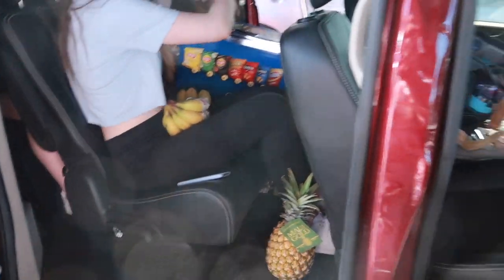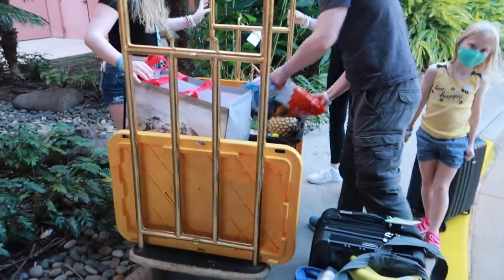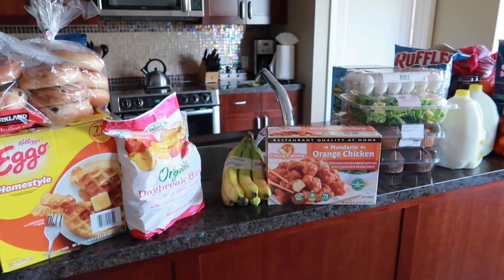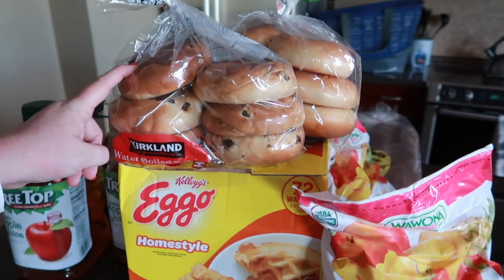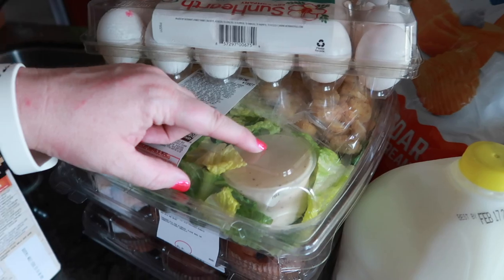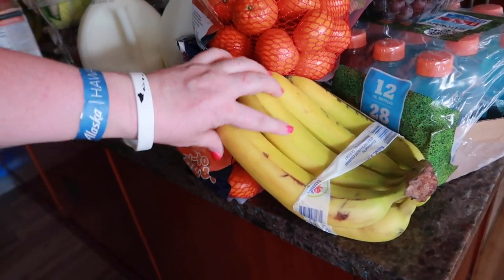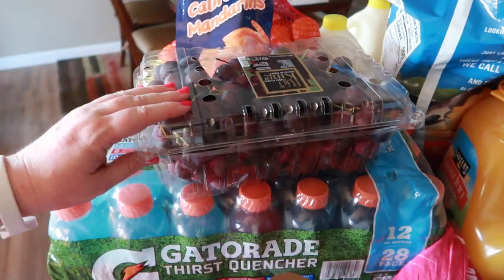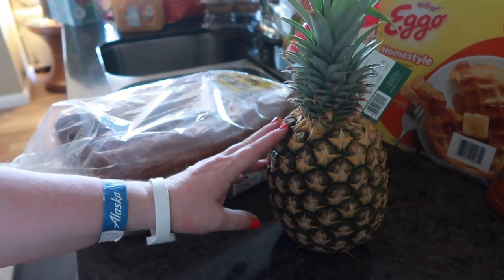COSTCO HAUL IN HAWAII! | HUGE COSTCO HAUL 2021 | MAUI COSTCO HAUL 2021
FETCH APP -2000 BONUS points w/ REFFERAL CODE:
5KKJA